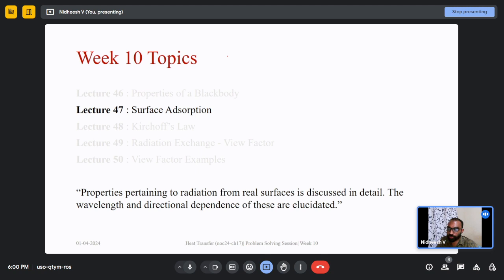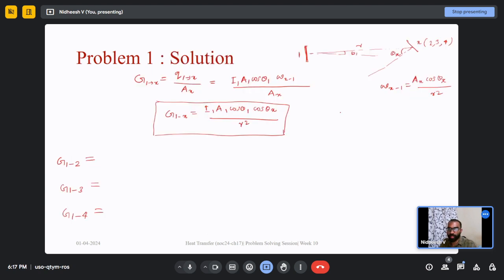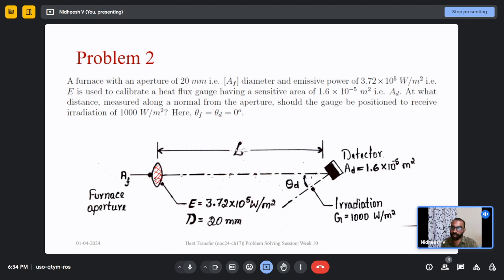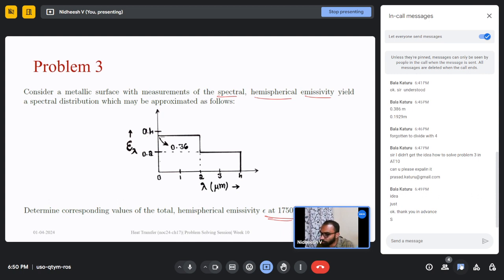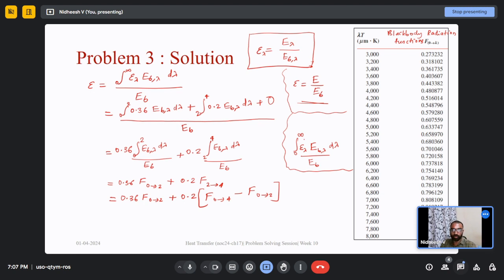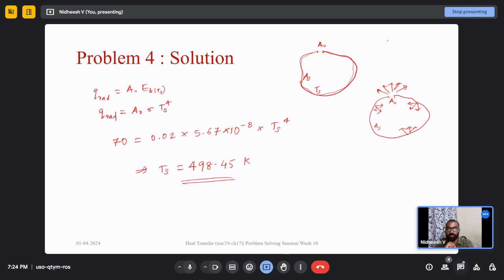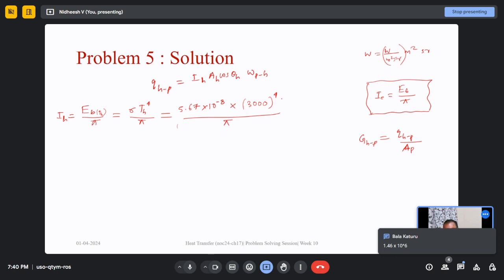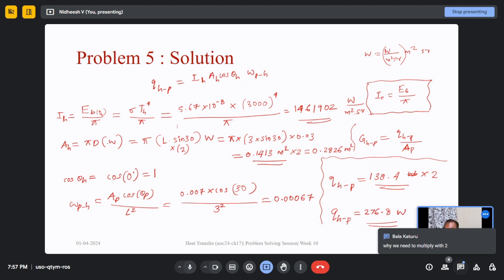Heat Transfer (NPTEL course ID: noc24-ch17) | Week 10 - Problem-solving session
Topics covered:
Lecture 46 : Properties of a Blackbody
Lecture 47 : Surface Adsorption
Lecture 48 : Kirchoff’s Law
Lecture 49 : Radiation Exchange - View Factor
Lecture 50 : View Factor Examples